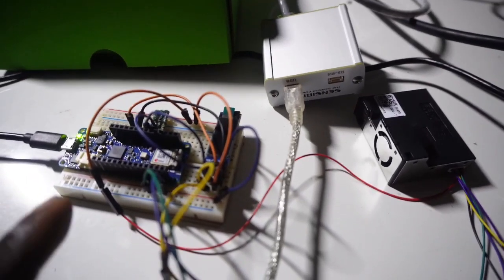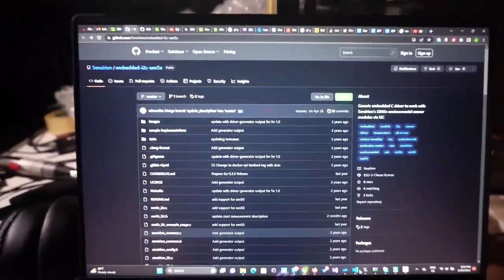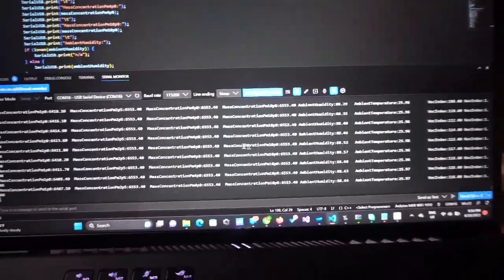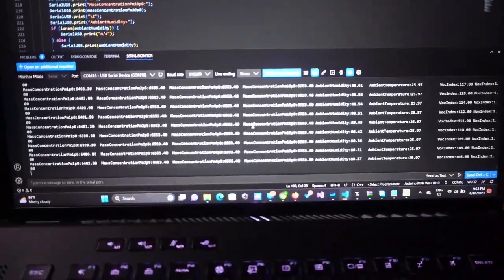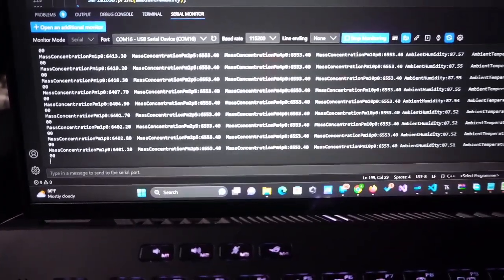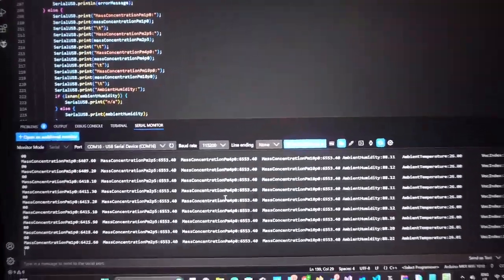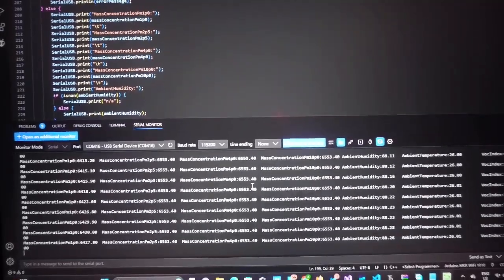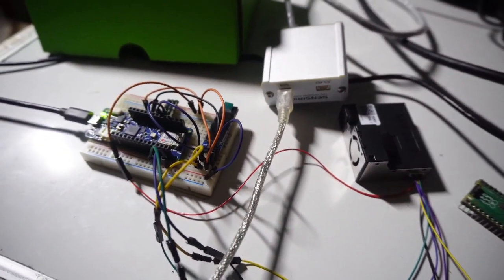The Interactive Air Quality Map: Testing the SEN55 Environmental Kit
An activist Engineering project.

Ahmed demonstrates testing the SEN55 environmental kit in his project and shares his results.

 • Interactive Air Quality Map